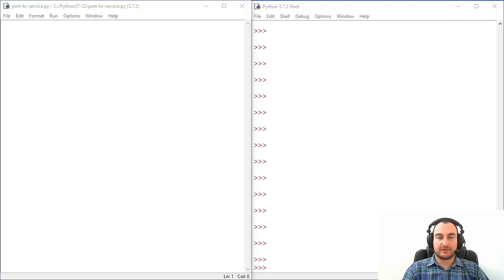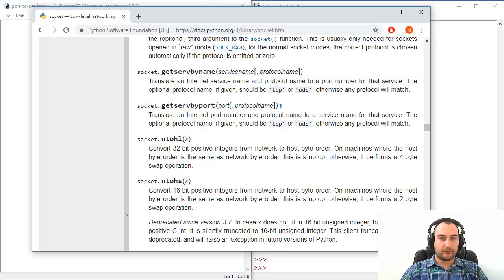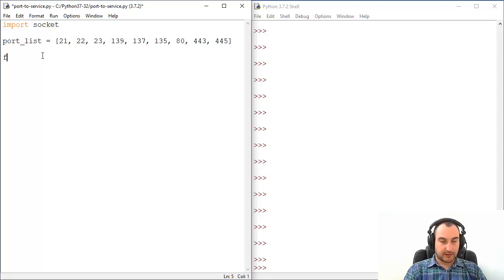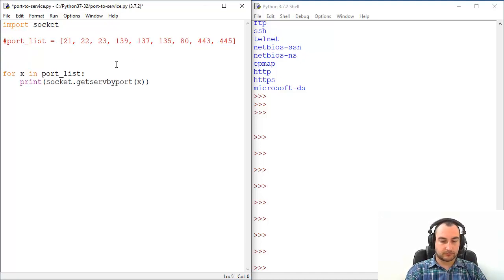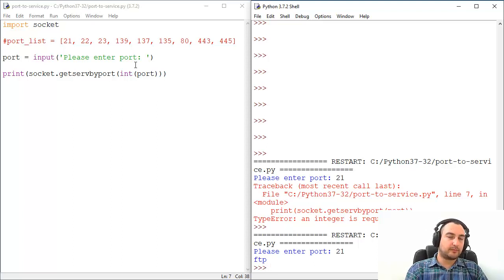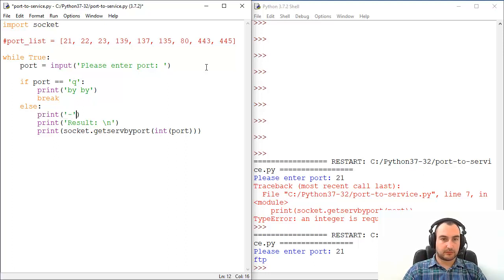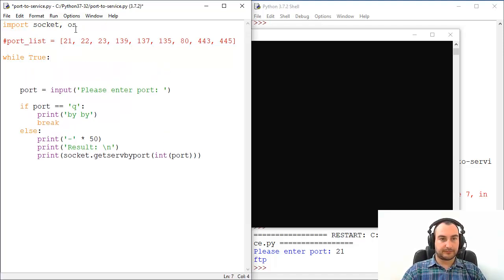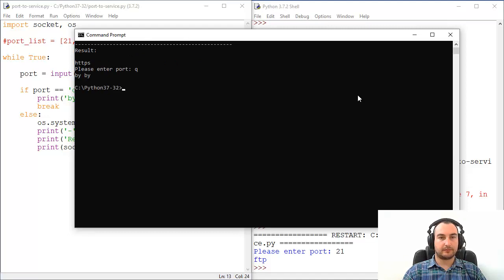How To Get Service by Port - Python getservbyport()